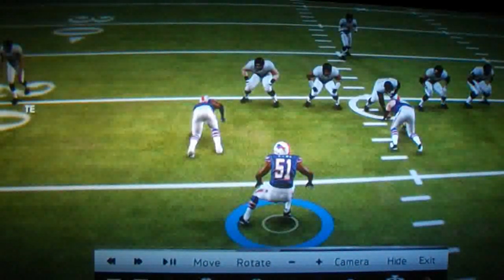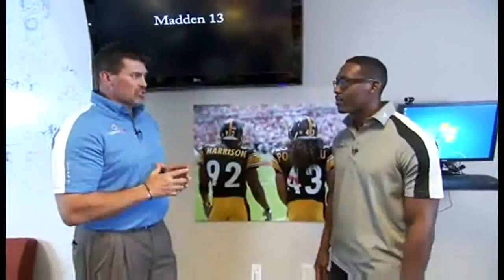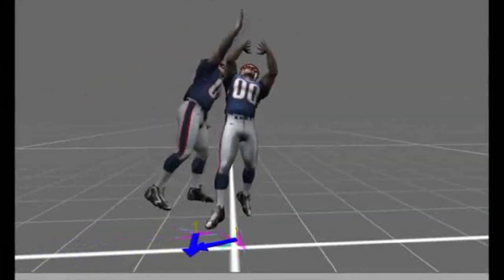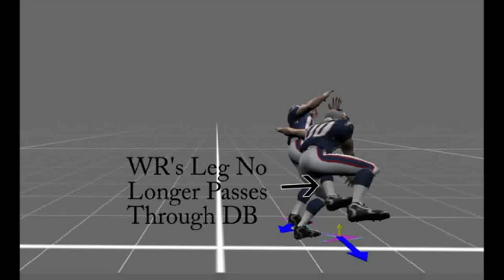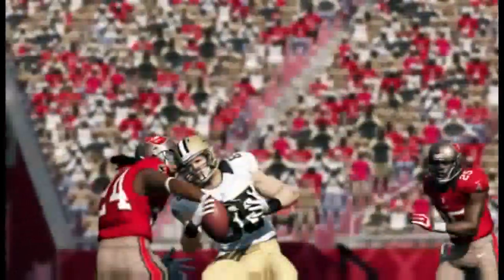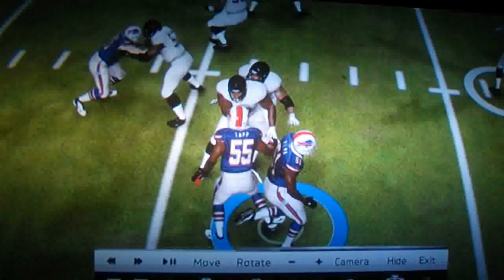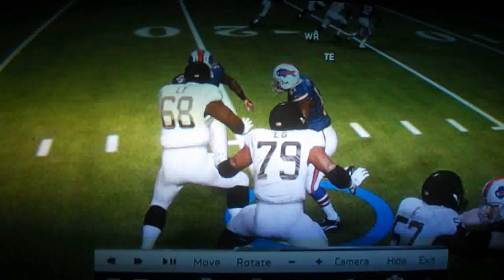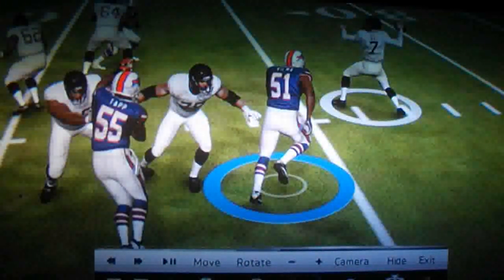Madden 13 Infinity Engine Still Allows Player Shifting When Animation Sequences Dont Start